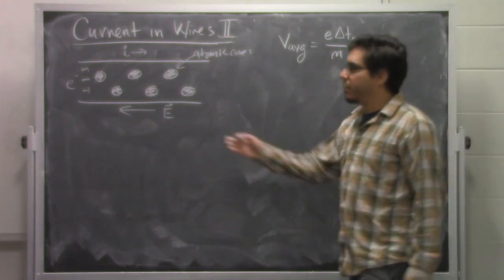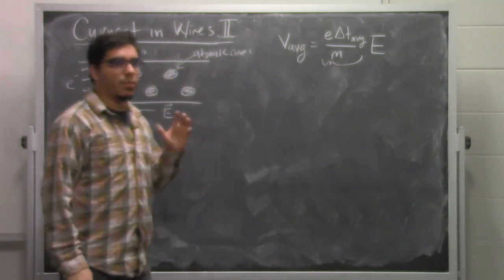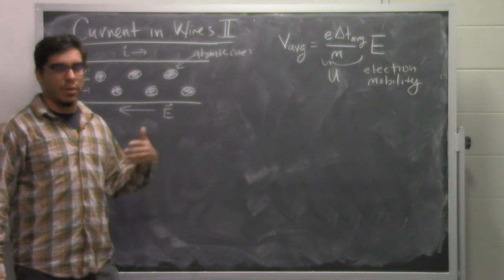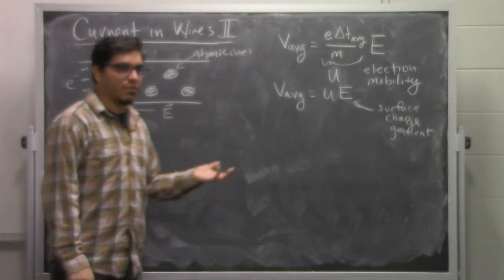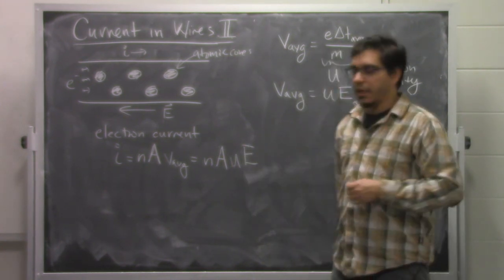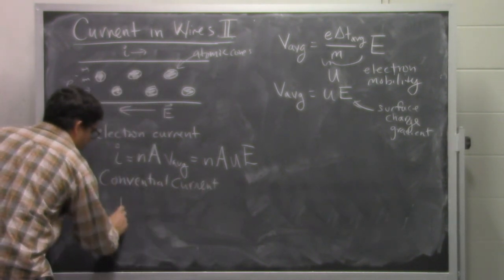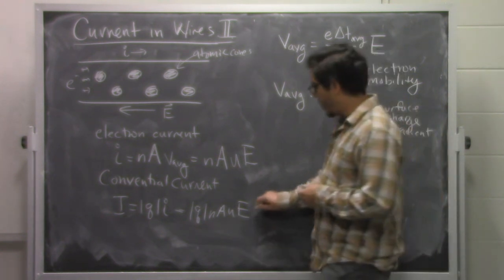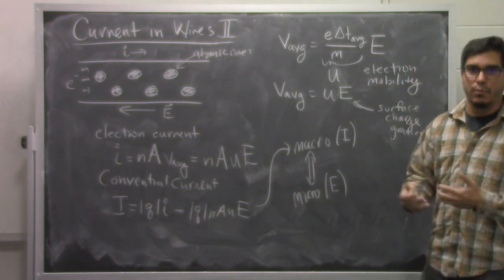EMP Cubed Video 25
The current in wires strikes back because we didn't want a 12 minute video.